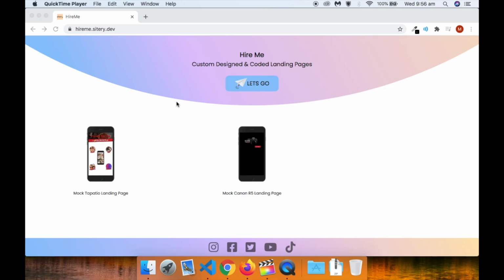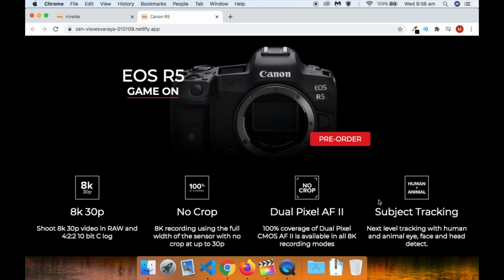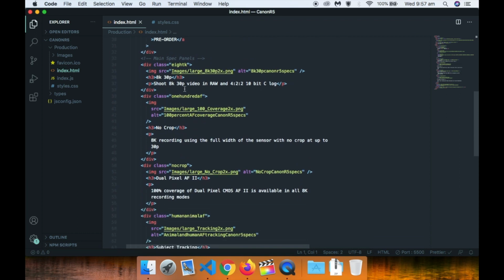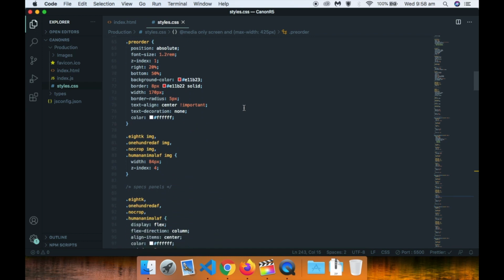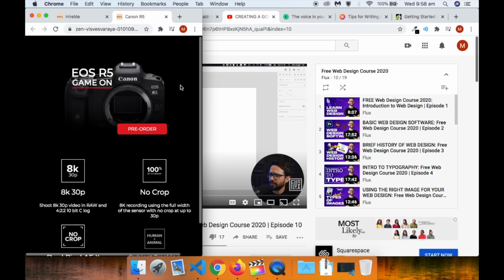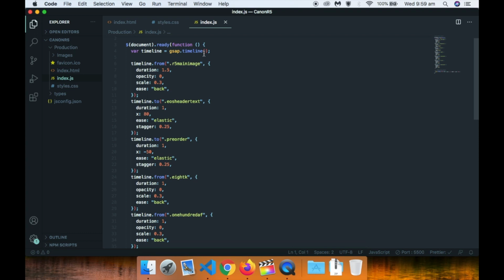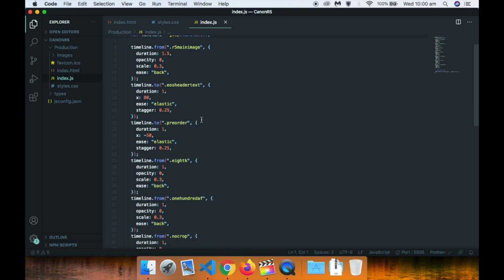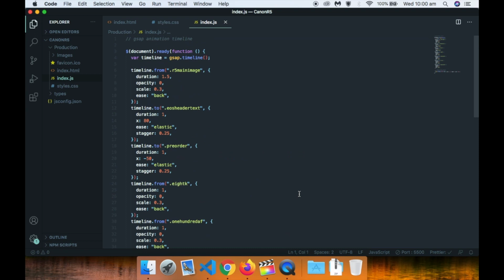Completed - Second Mock Landing Page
I have completed my second mock landing page on hireme.sitery.dev this was for the Canon R5 :)

I used the GSAP animation library on javascript would highly recommend GSAP it is a game changer.

This is a video to show you what it looks like and a bit of code talk

hireme.sitery.dev